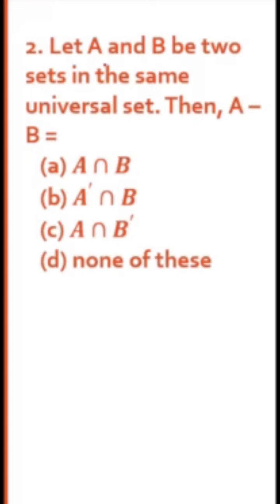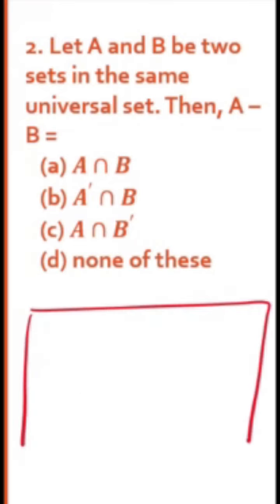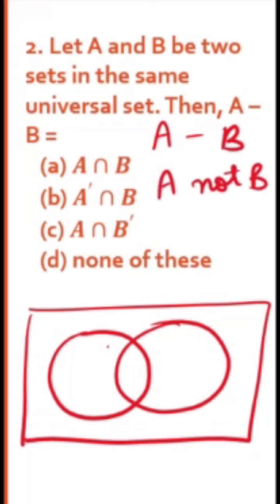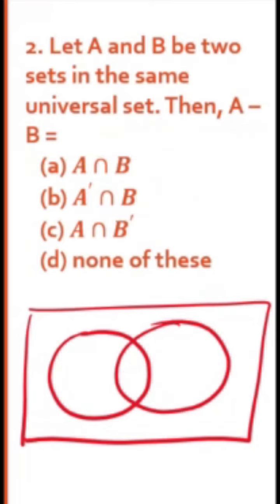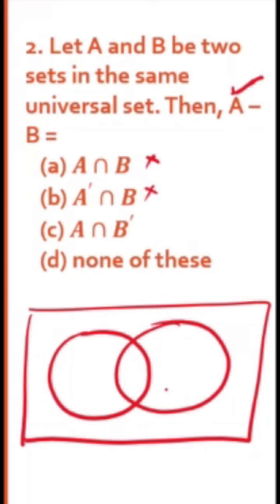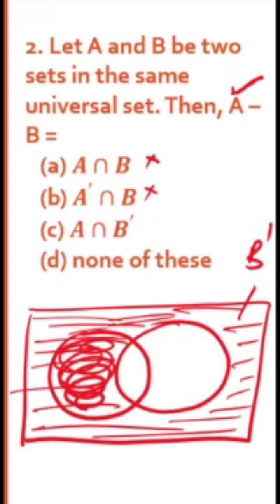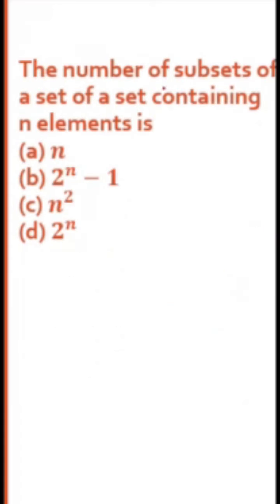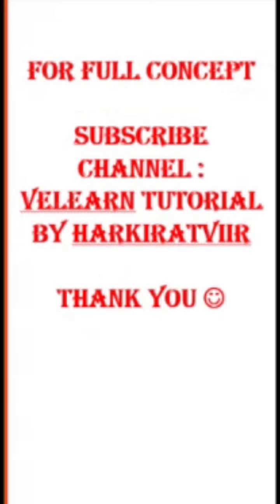sets chapter1class11maths mcq jeemains cetexam exampreparation maths education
This short has mcq of sets